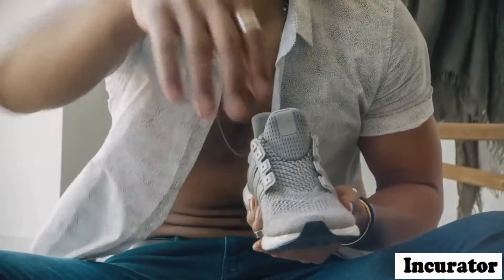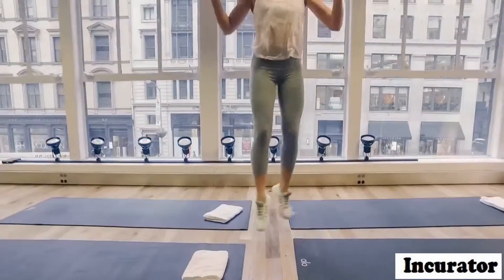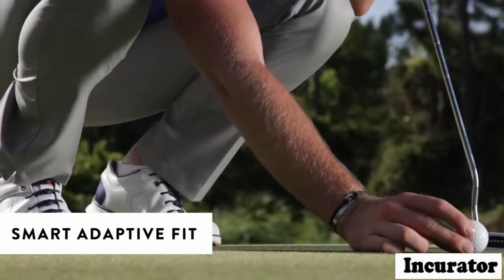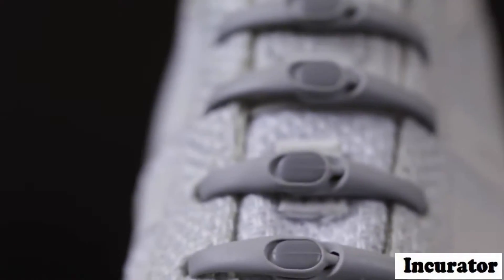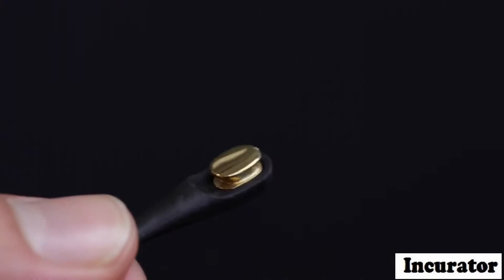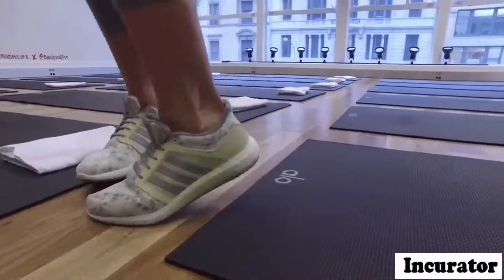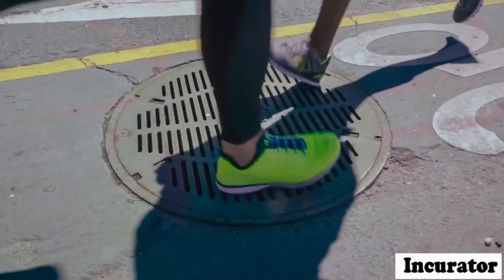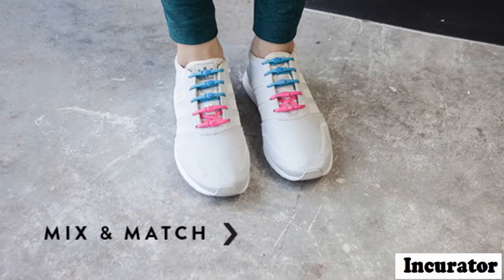Hickies shoes 2.0 | Incurator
The evolution of shoelaces. Make any shoe look & feel better. No tying, custom fit, slip on and off so you never have to tie your shoes again.